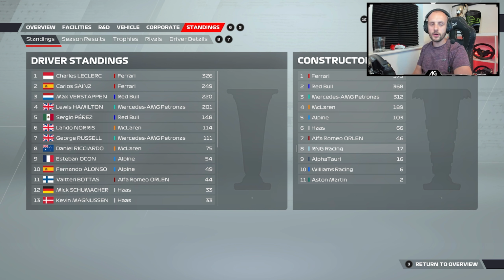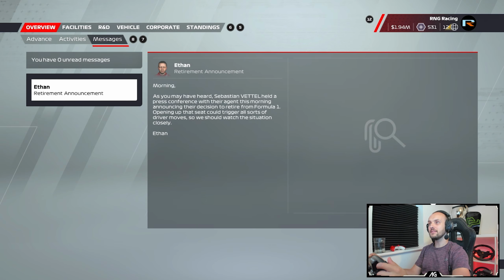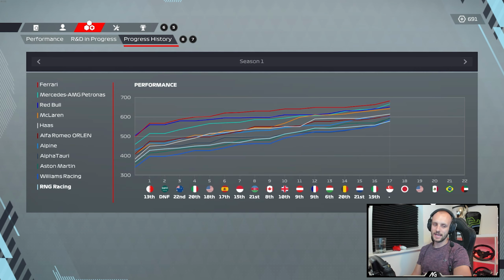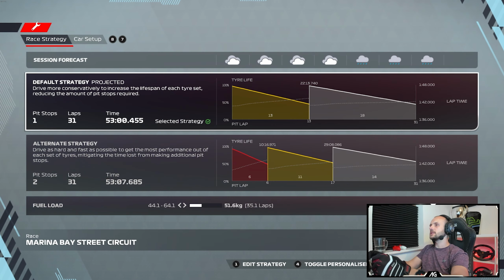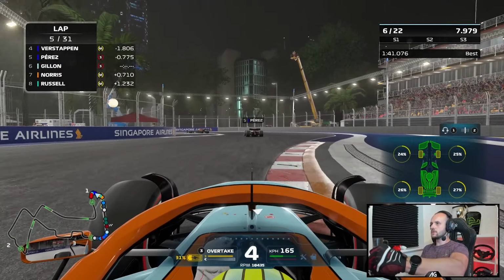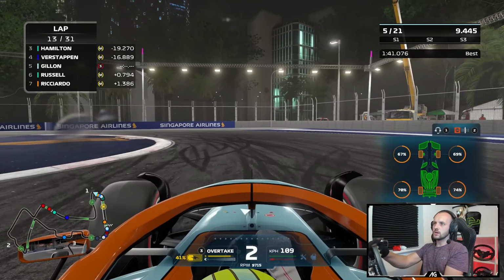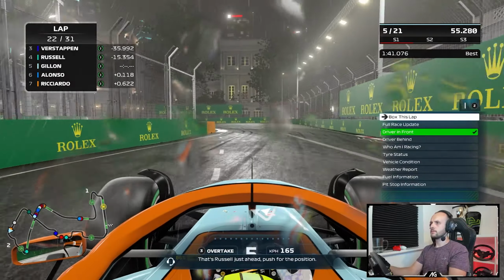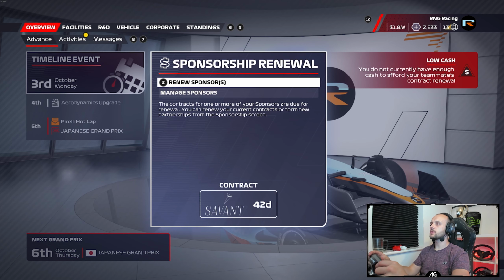F1 22 RNG Career - Dry To Inter To Wet In Singapore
Welcome along to the seventeenth episode of my RNG career mode - which is a My Team career mode with a twist. Some tough defensive work out in Monza last time out that ended in tears by spinning out on the final corner of the final lap, not what we like to see, but we have some lovely upgrades set for Singapore, let's see how this one plays out!

My wheel is the Fanatec CSL DD Boost Kit, buy direct from Fanatec: